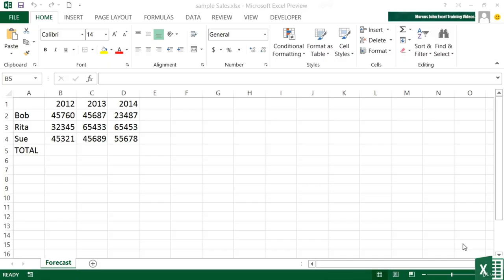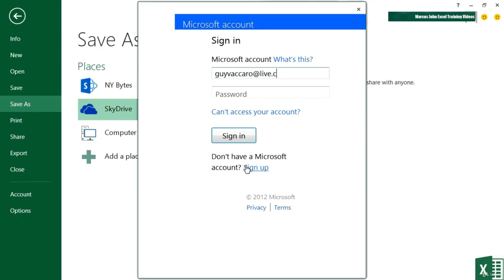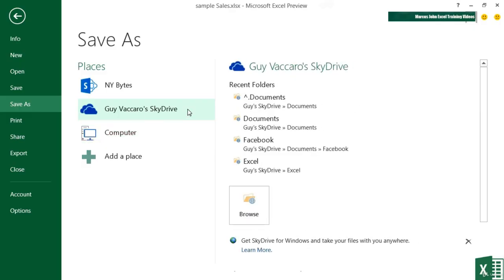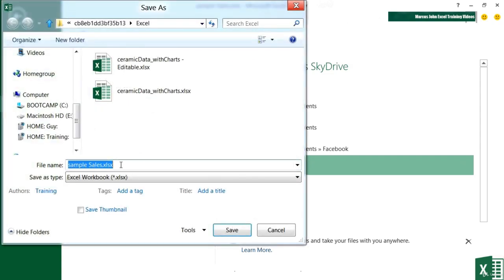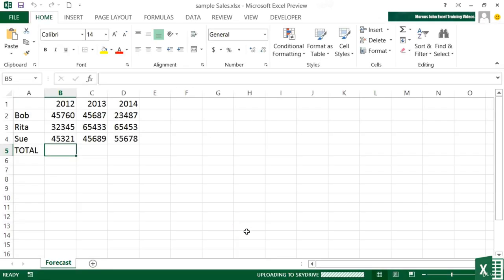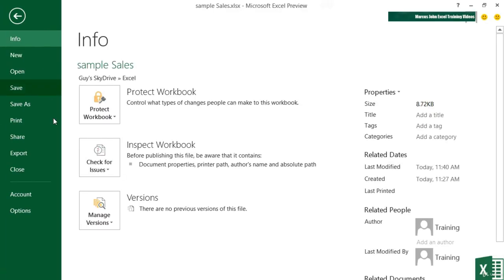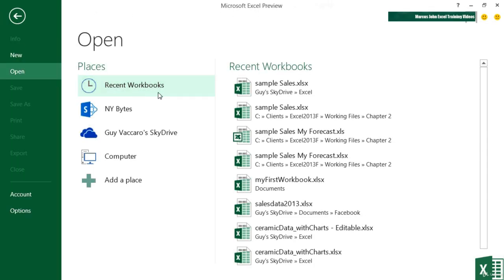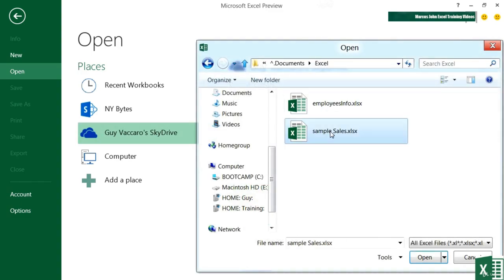How to Save and Open SkyDrive (OneDrive) Files in Excel | Excel Tips & Tricks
Save to OneDrive Excel, open OneDrive files Excel, SkyDrive Excel, Excel cloud storage, Excel online access, Excel collaboration tools, save workbook online Excel, Microsoft Excel tutorial.📌 Welcome to Data Analysis Mastery

This video covers:
Learn how to save and open Excel files using OneDrive (formerly SkyDrive).
This video shows how to sign in with your Microsoft account, save workbooks to OneDrive, open cloud-stored files, and access your documents from any device.

🎓 What You Will Learn in This Video:
✔ Step-by-step explanation